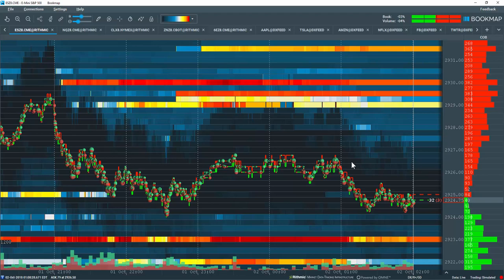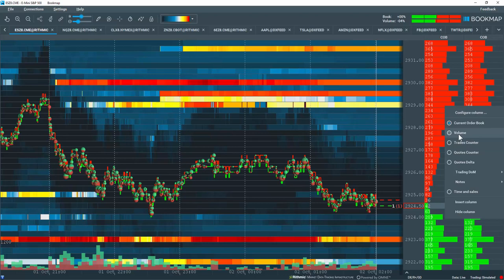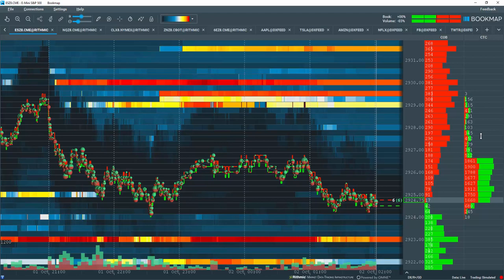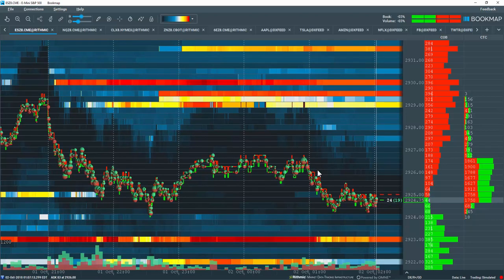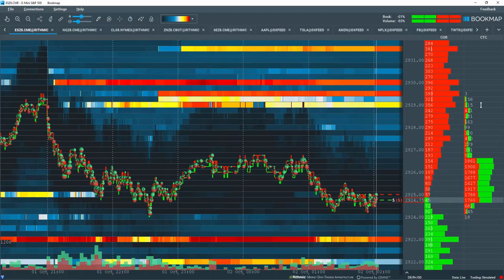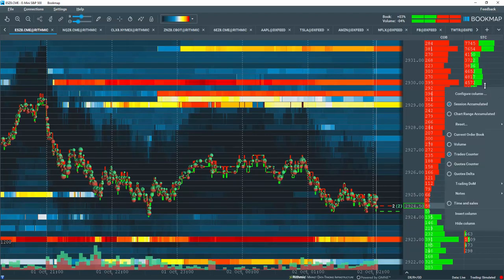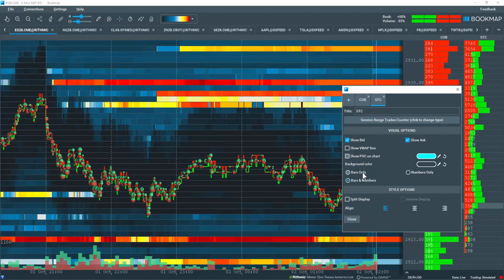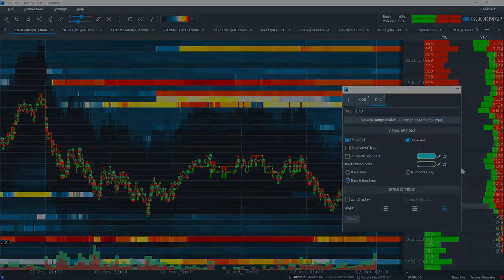Columns -Trades Counter